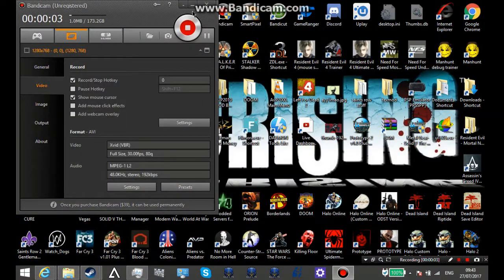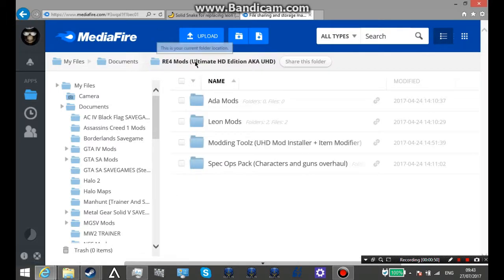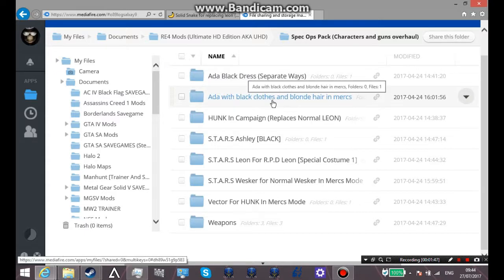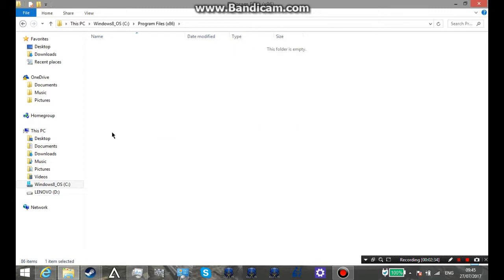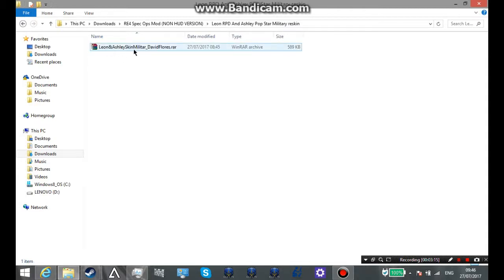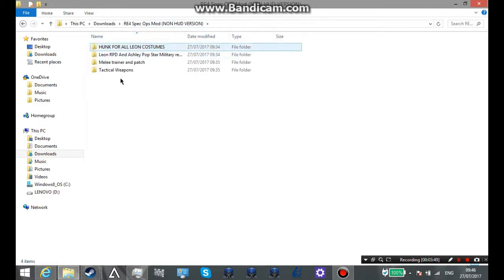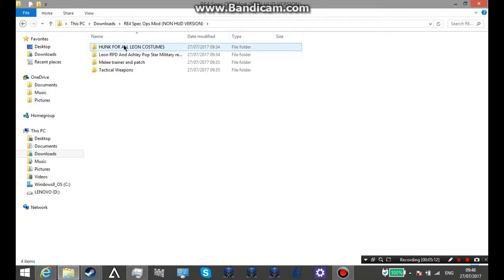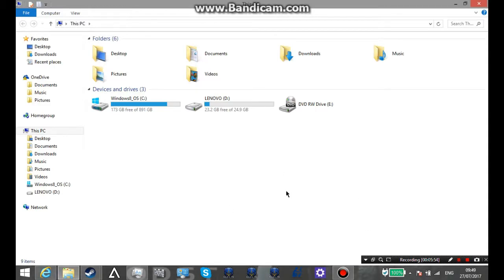RE4 | Mod Collection! [Spec-ops Pack for UHD And original]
so like the title says im making a mod collection called the "Spec Ops Mod Pack" for both the Ultimate HD edition and non UHD version, each version has there own individual mods ;D

DOWNLOAD (UBISOFT VERSION / ORIGINAL)

DOWNLOAD (UHD / STEAM VERSION)